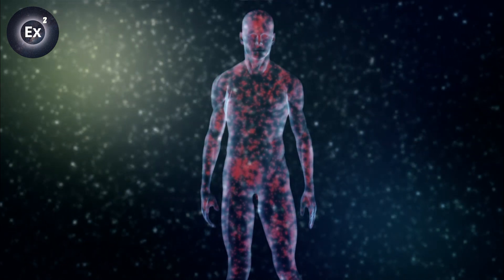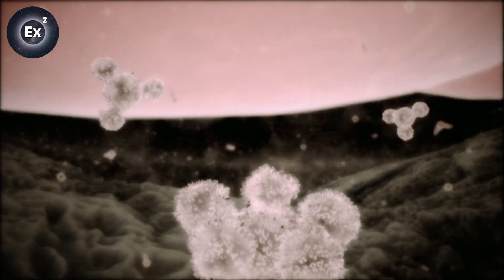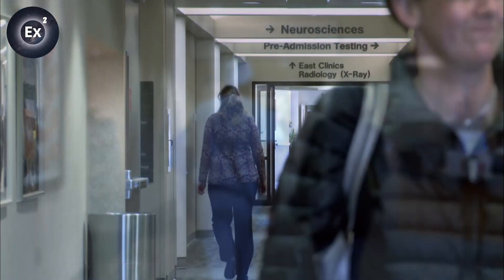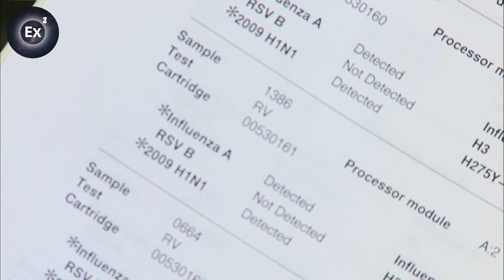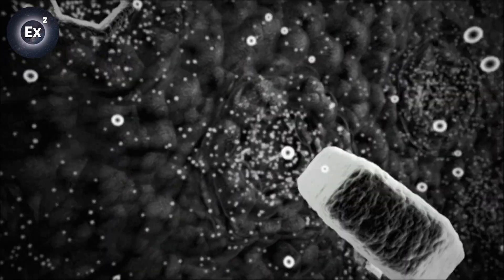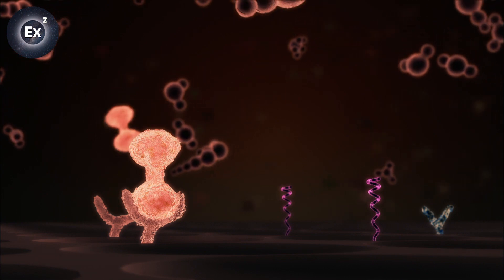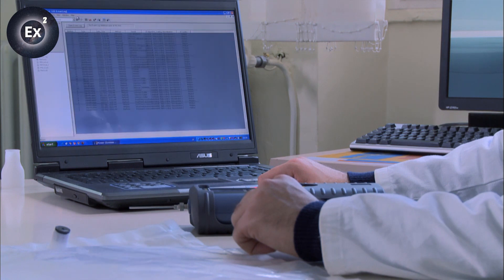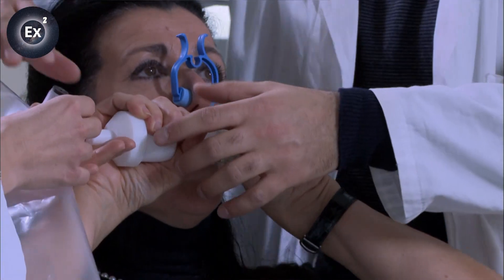How nanotech helped identify a new disease | Experts Explain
Nanotechnology could help us improve our ability to detect the first signs of disease and diagnose genetic predispositions earlier and more efficiently.

Actually, this new technology has already proven its worth in a recent and potentially threatening flu scare.

When 2009 saw an outbreak of a novel strain of influenza, 2009 H1N1, scientists were able, through the use of nanotechnology, to detect the pathogen and identify it within hours.

As opposed to traditional culture methods which would have required them to grow the organism before identifying it which could have taken a total of 14 days.

Documentary: The Nano revolution - More than human
Directed by: Olivier Julien
Production: ARTE FRANCE, CBC, DOCSIDE PRODUCTION & NHK